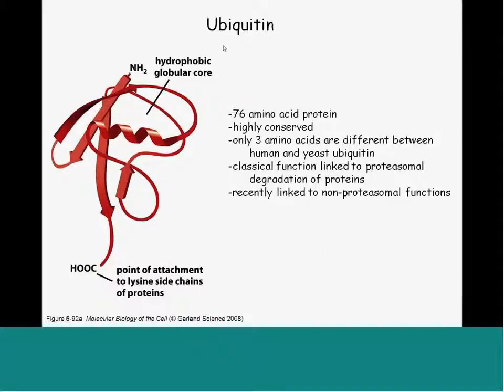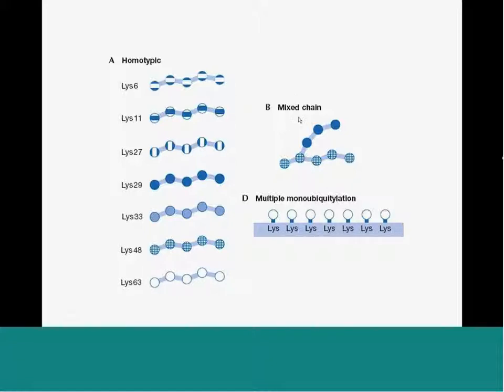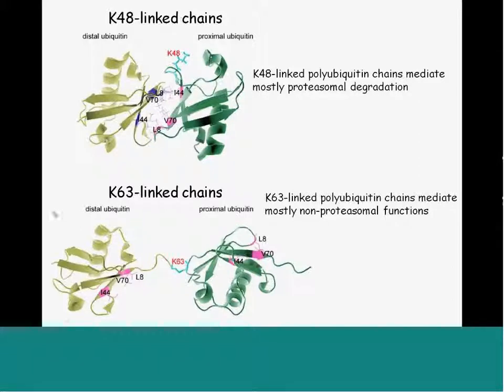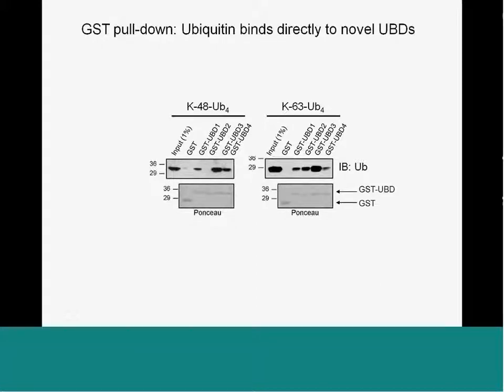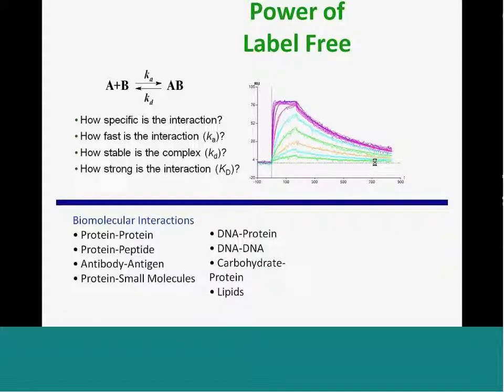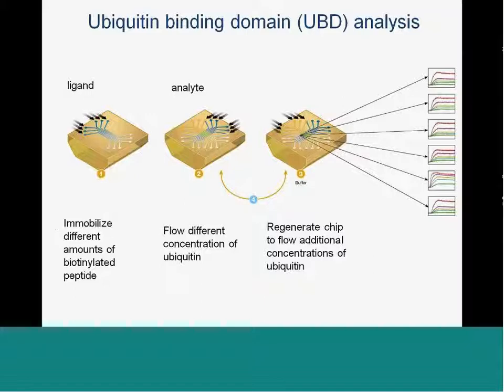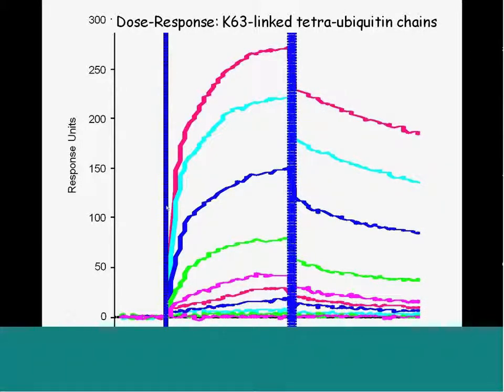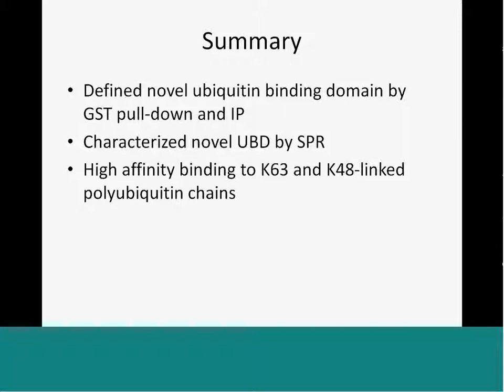Identification of a Novel Ubiquitin-Binding Domain by SPR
Ubiquitin is an important regulatory protein found in almost all eukaryote tissue. Ubiqutin modification of proteins targets them for proteasomal degradation. It also serves many non-proteasomal functions in signal transduction, endocytic trafficking and DNA repair, among others. The functional outcome of ubiquitin modification is dependent upon non-covalent interactions with ubiquitin-binding domains (UBDs). As many as 22 UBDs have been described and it is possible that other UBDs exist but this remains to be determined. Here, Prof. Adriano Marchese reports an important novel UBD that shows a preference for polyubiquitin chains versus mono-ubiquitin. This finding may have significant impact for diseases where cell signaling is perturbed, such as cancer. Surface plasmon resonance (SPR)  was used to characterize these interactions.

Presenter:
Adriano Marchese, PhD
Associate Professor, Pharmacology
Loyola University